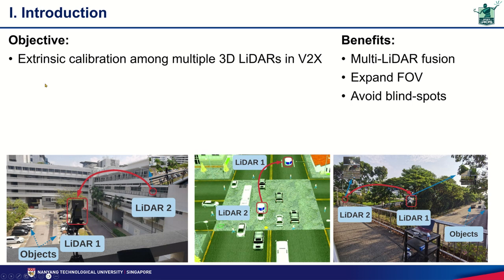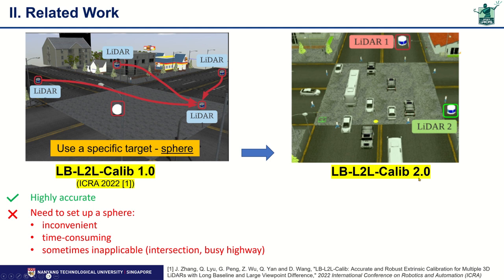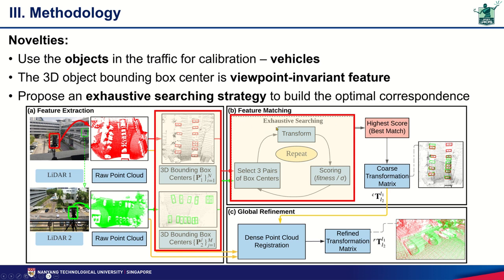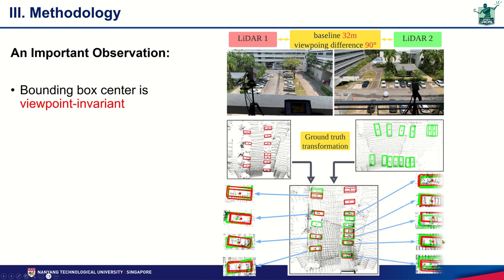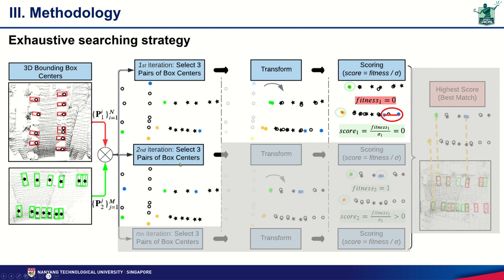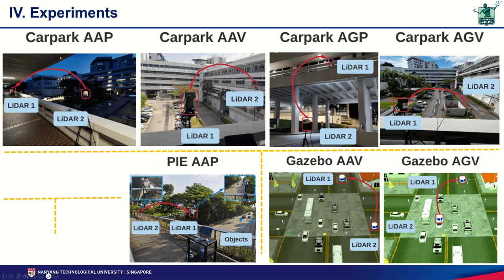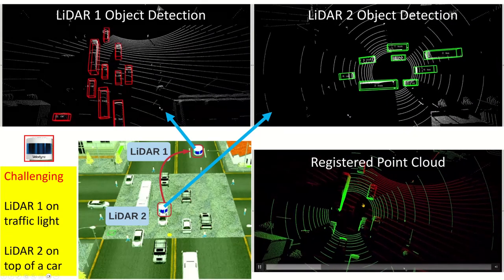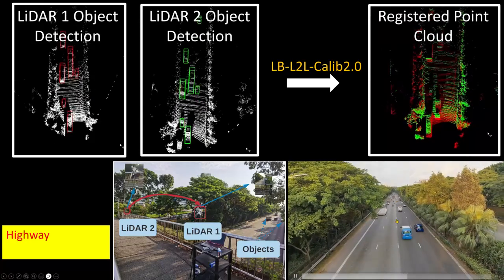IROS23-LB-L2L-Calib2.0: A Novel Online Extrinsic Calibration Method for Multi-Long Baseline 3D LiDAR